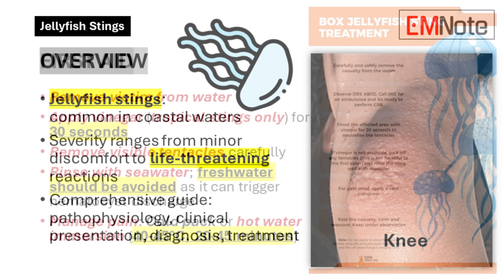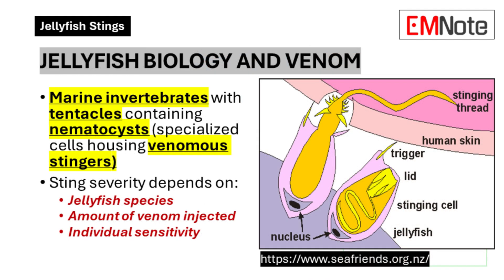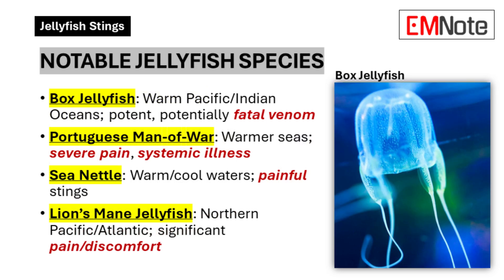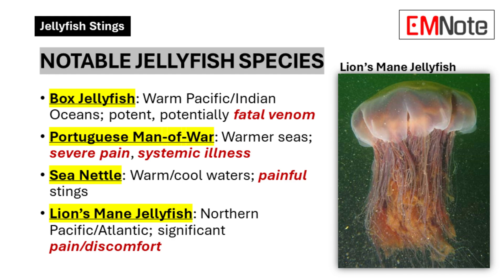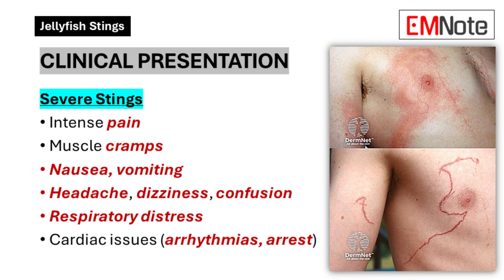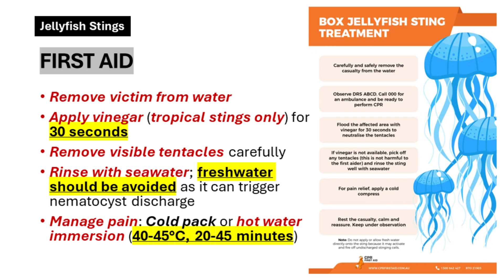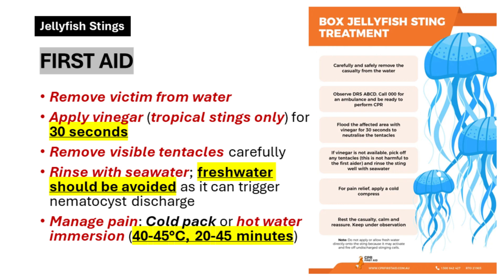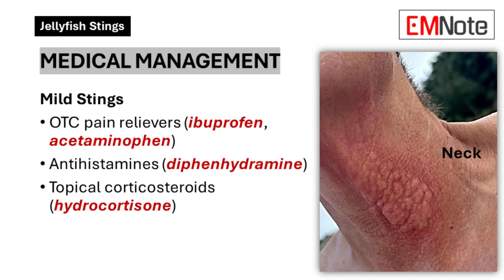Jellyfish Stings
Jellyfish Stings: Clinical Management

Overview
- Jellyfish stings: common in coastal waters
- Severity ranges from minor discomfort to life-threatening reactions
- Comprehensive guide: pathophysiology, clinical presentation, diagnosis, treatment

Jellyfish Biology and Venom
- Marine invertebrates with tentacles containing nematocysts
- Nematocysts: specialized cells housing venomous stingers
- Sting severity depends on:
  - Jellyfish species
  - Amount of venom injected
  - Individual sensitivity

Notable Jellyfish Species
- Box Jellyfish: Warm Pacific/Indian Oceans; potent, potentially fatal venom
- Portuguese Man-of-War: Warmer seas; severe pain, systemic illness
- Sea Nettle: Warm/cool waters; painful stings
- Lion's Mane Jellyfish: Northern Pacific/Atlantic; significant pain/discomfort

Venom Pathophysiology
- Complex toxin mixture causing:
  - Pain: Immediate activation of skin pain receptors
  - Inflammation: Histamine release, local inflammatory response
  - Neurotoxicity: Nerve function interference, muscle spasms, weakness
  - Cardiotoxicity: Potential arrhythmias, cardiovascular collapse
- Box jellyfish possess highly toxic venom capable of inducing respiratory and myocardial arrest within minutes.

Clinical Presentation

Mild Stings
- Burning, prickling, stinging pain
- Red welts/tracks on skin
- Itchiness (pruritus)
- Swelling

Severe Stings
- Intense pain
- Muscle cramps
- Nausea, vomiting
- Headache, dizziness, confusion
- Respiratory distress
- Cardiac issues (arrhythmias, arrest)

Diagnosis
- Based on patient history and physical examination
- Characteristic skin lesions:
  - Linear, raised welts
  - Blisters (vesicles/bullae)
- Severe cases: Consider blood tests, urinalysis, ECG

Treatment: First Aid
1. Remove victim from water
2. Apply vinegar (tropical stings only) for 30 seconds
3. Remove visible tentacles carefully
4. Rinse with seawater; freshwater should be avoided as it can trigger nematocyst discharge
5. Manage pain: Cold pack or hot water immersion (40-45°C, 20-45 minutes)

Medical Management

Mild Stings
- OTC pain relievers (ibuprofen, acetaminophen)
- Antihistamines (diphenhydramine)
- Topical corticosteroids (hydrocortisone)

Severe Stings
- IV fluids for blood pressure support
- Antivenom (if available for specific species)
- CPR if necessary
- Hospitalization for systemic symptoms

Prevention Strategies
- Heed beach warning signs
- Wear protective clothing (wetsuits, Lycra suits)
- Avoid peak jellyfish seasons
- Swim near lifeguards
- Educate about local jellyfish species and risks

Conclusion
- Jellyfish stings: range from minor to severe
- Key factors: species identification, venom effects, treatment strategies
- Effective management: prompt treatment, patient education
- Prevention: crucial for minimizing future encounters